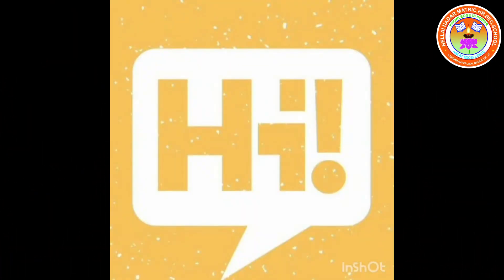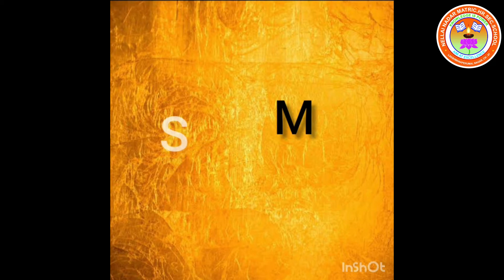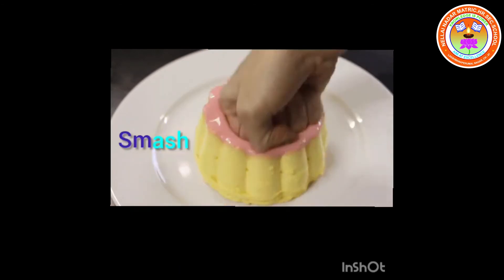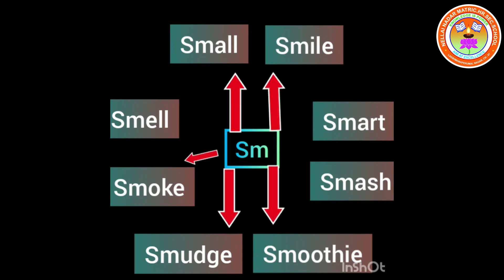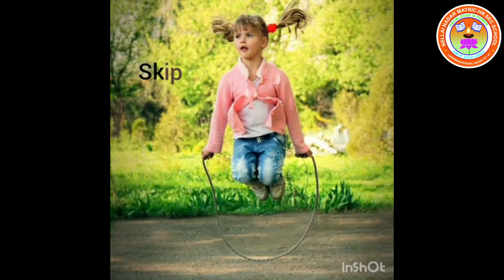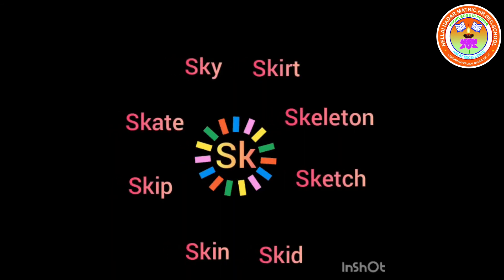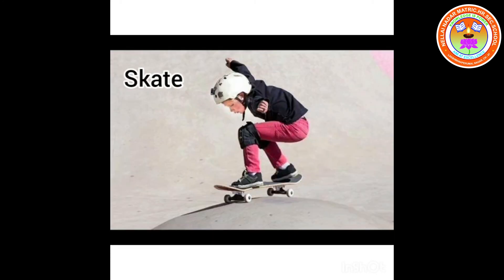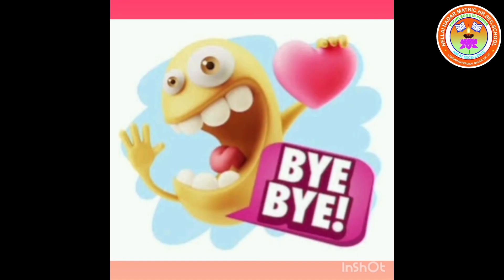UKG ENGLISH - BLEND WORDS SM AND SK